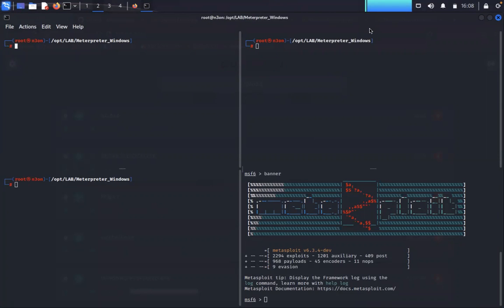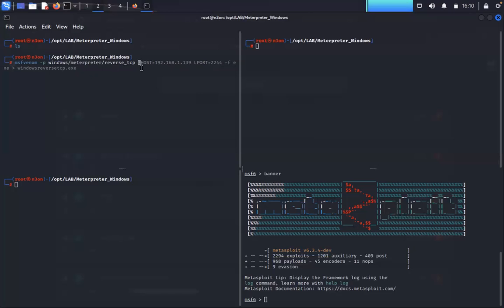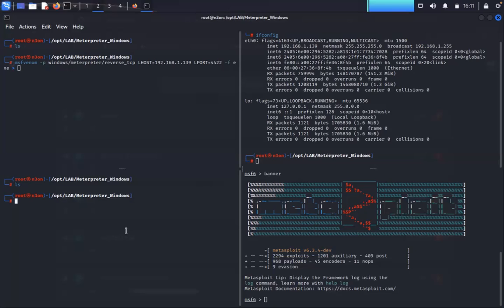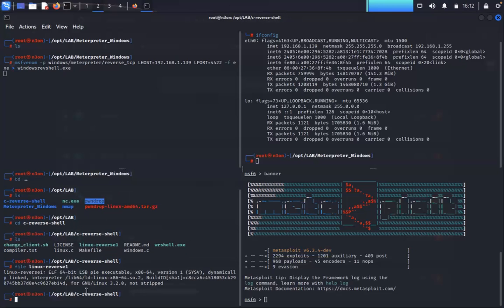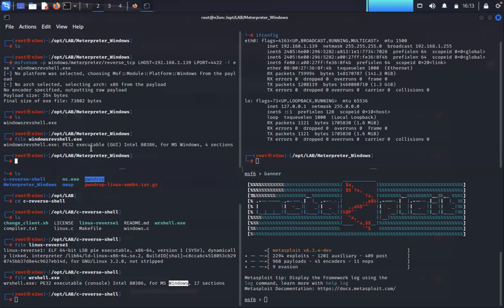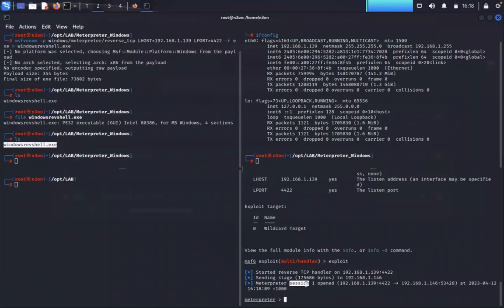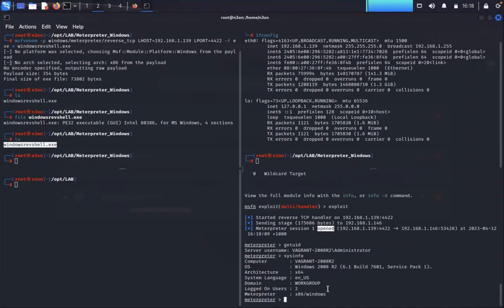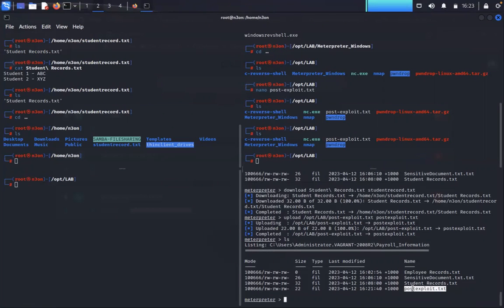Reverse Shells: A Guide to Creating Payloads with msfvenom and Meterpreter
In this video, we explore the fundamentals of using msfvenom and Meterpreter, two powerful tools in the Metasploit framework, to create a payload for a reverse shell.

Learn step-by-step how to craft custom payloads, tailor-made to suit your cybersecurity needs, and gain a deep understanding of the intricacies involved in creating effective reverse shells.